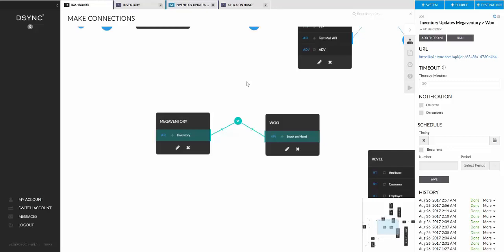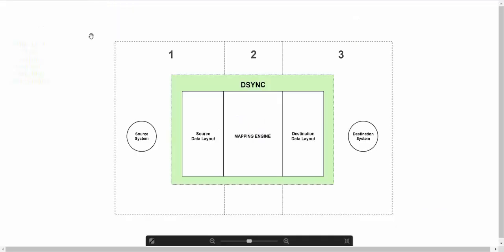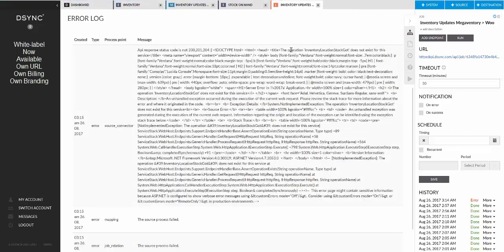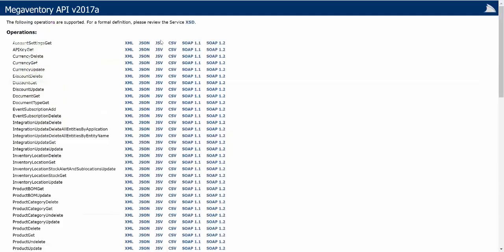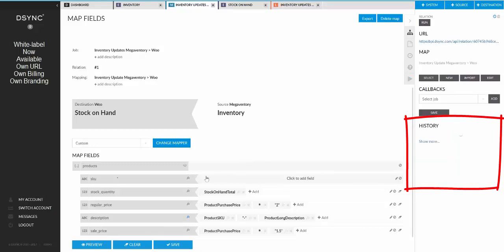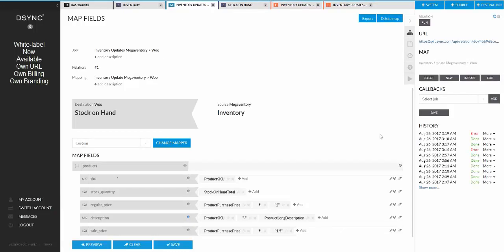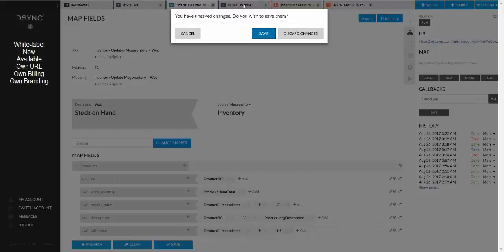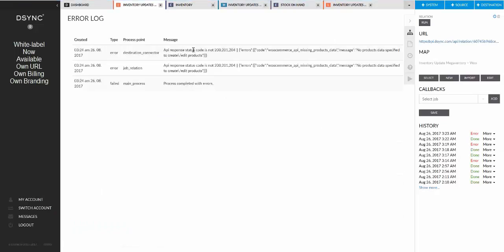Error and trouble shooting (API integration platform)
Learn about the API integration platform. This video is a troubleshooting and error fixing tutorial designed to help navigate how DSYNC treats the data when it is synchronizing data between different rest API connections.